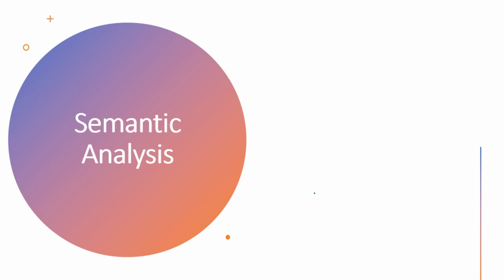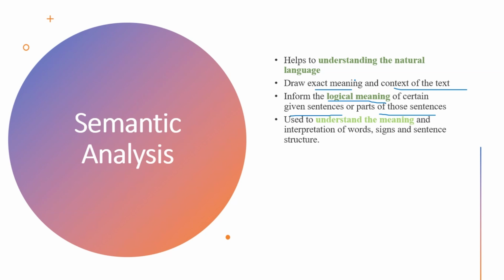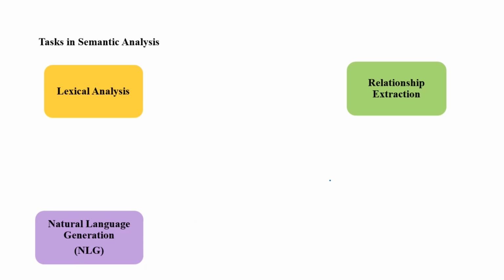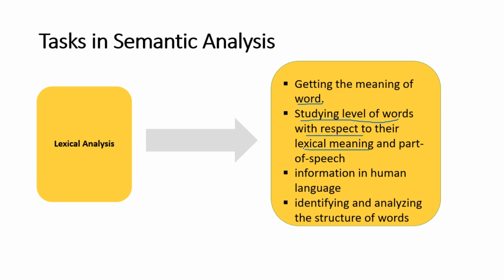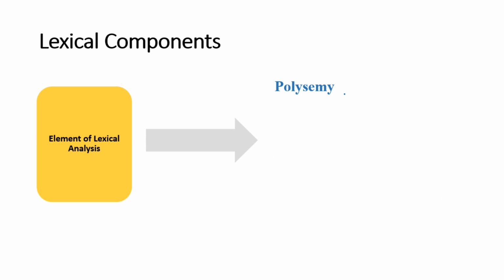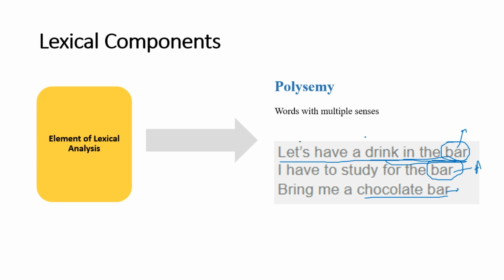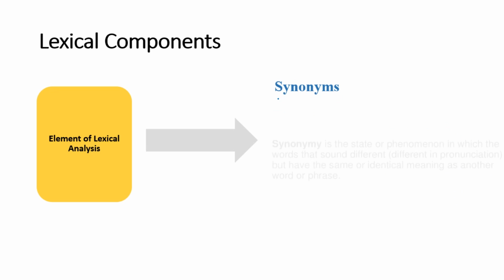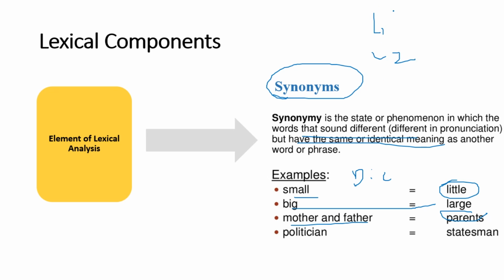Semantic Analysis in Natural Language Processing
This video talks about what is Semantic Analysis, why Semantic analysis is required, tasks performed as part of doing Semantic Analysis on textual data.

semantic analysis in nlp

semantic analysis

semantic interpretation in nlp

semantic analysis in artificial intelligence

semantic analysis in ai in telugu

morphological analysis in nlp

semantic processing in artificial intelligence